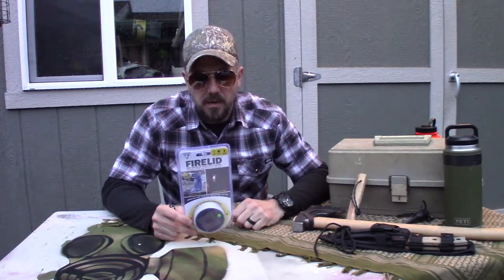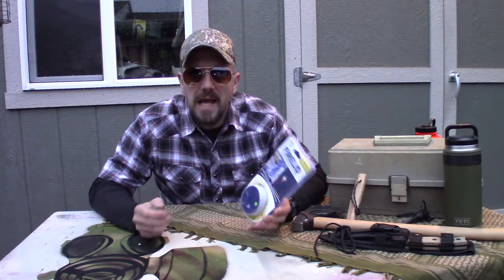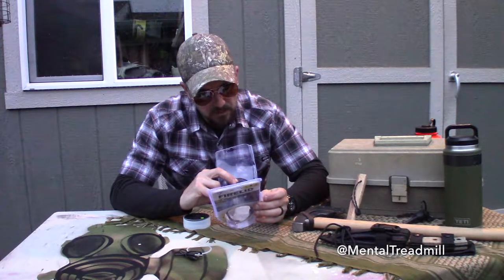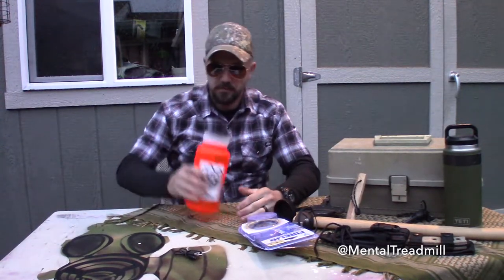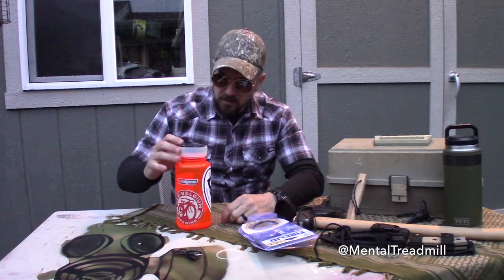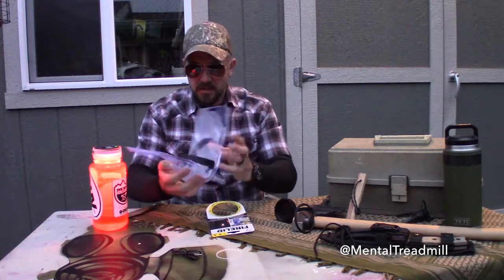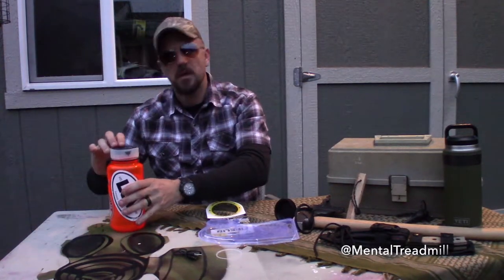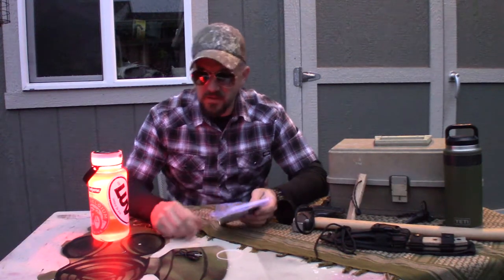Willie Bill reviews the Seattle Sports Nalgene Bottle Light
Willie Bill reviews the Seattle Sports Nalgene Bottle Light. Please be sure to share these reviews with your friends and favorite websites.